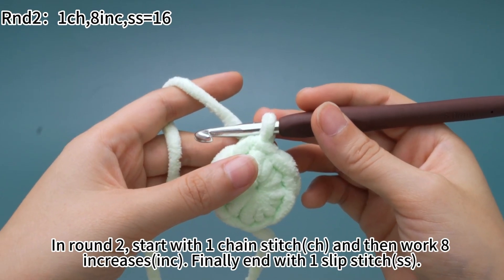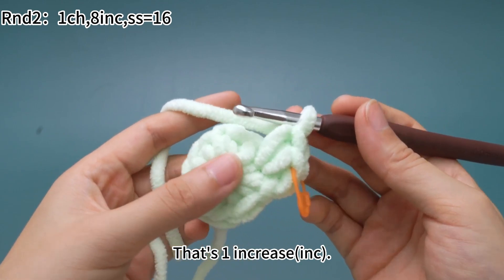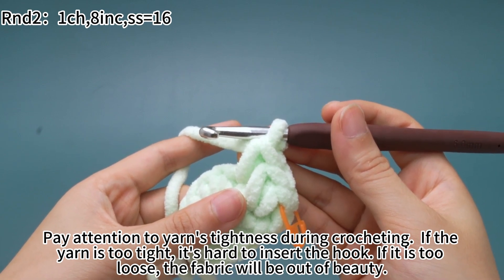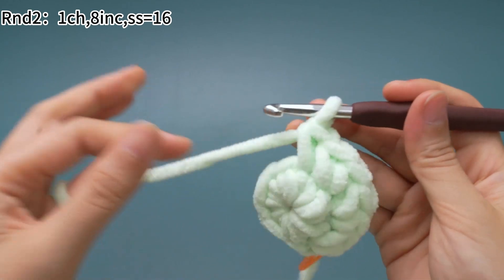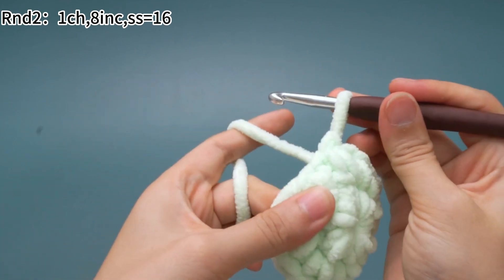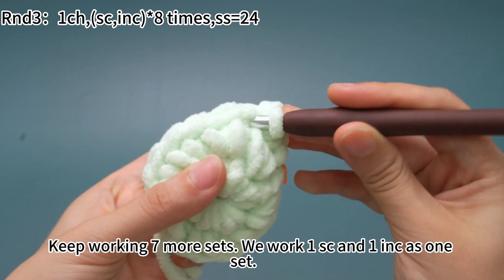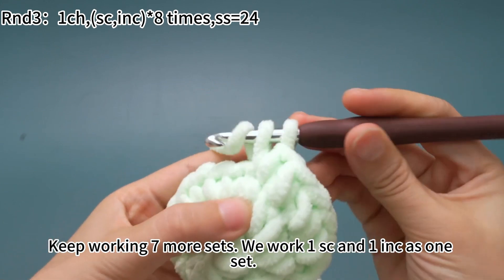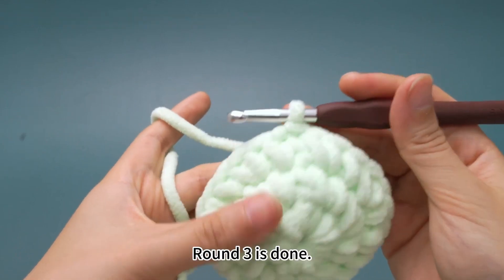2 Crochet Caterpillar -Body Rnds 2-3